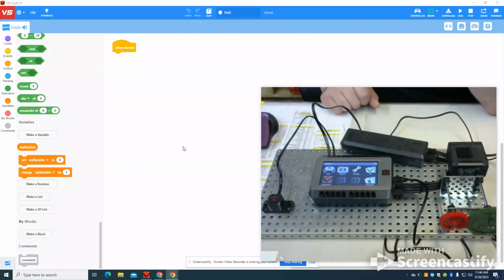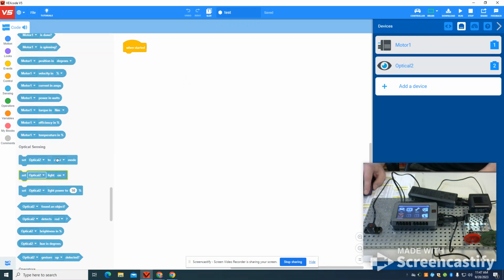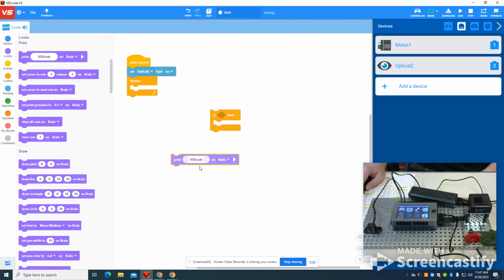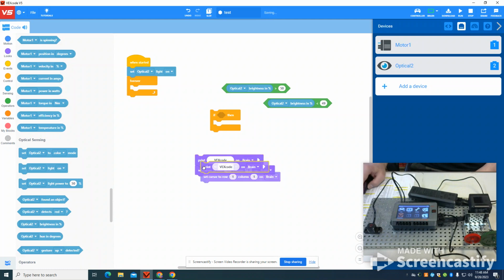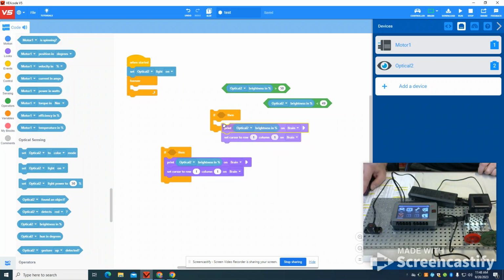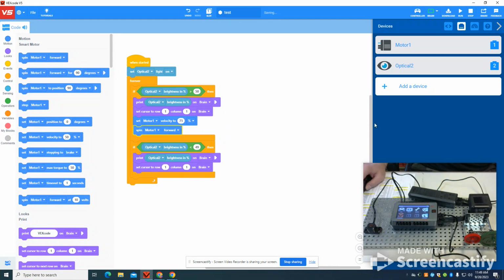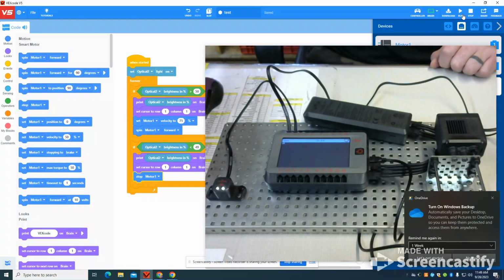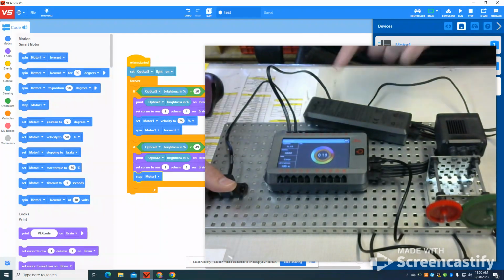VEX V5 Optical Sensor Light Brightness Programming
Optical Sensor Video

VEX Video #6
Optical Sensor Setup
Wiring
VEXcode V5
Programming Using Light Dark on Optical Sensor
Conditional Program
Forever Loop
Simple Gear Train